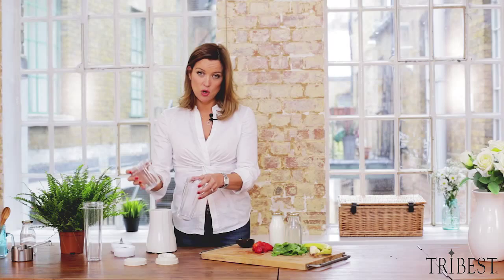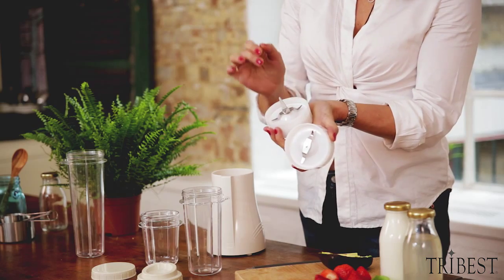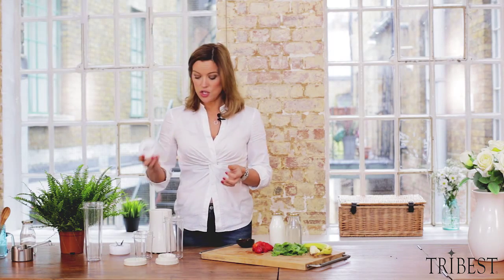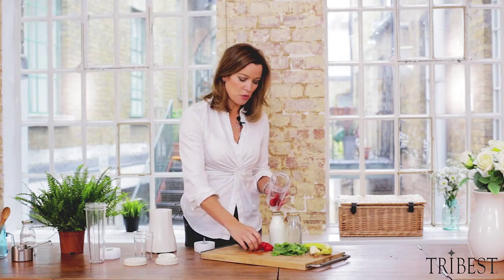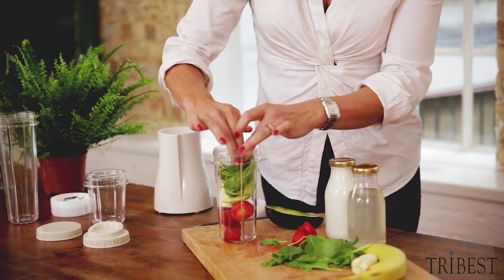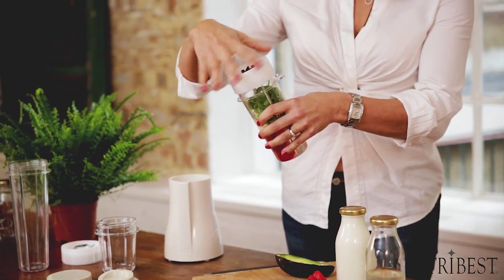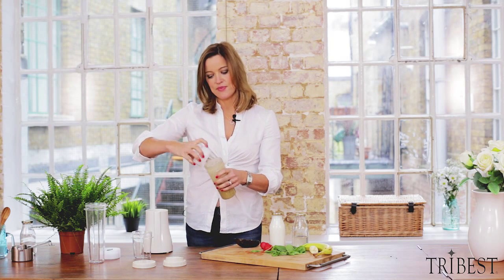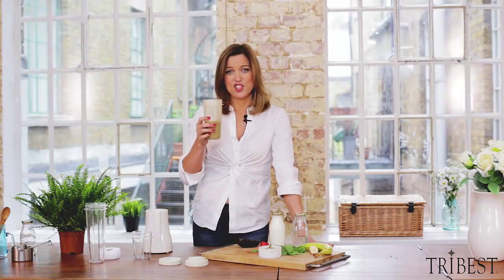Amanda Hamilton demonstrates the Tribest Personal Blender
TV Nutritionist and weight loss expert, Amanda Hamilton reviews the Tribest Personal Blender